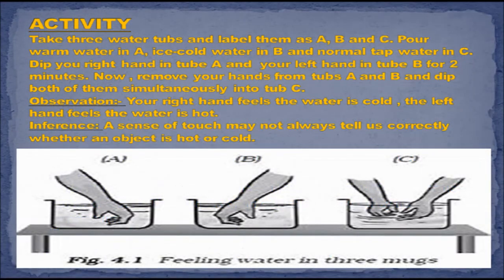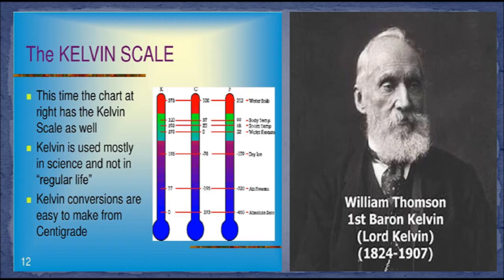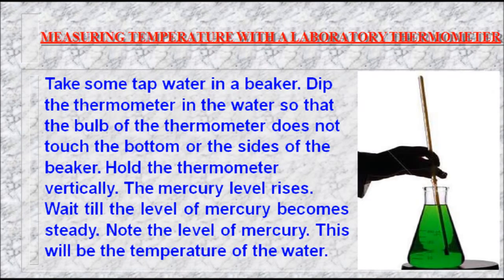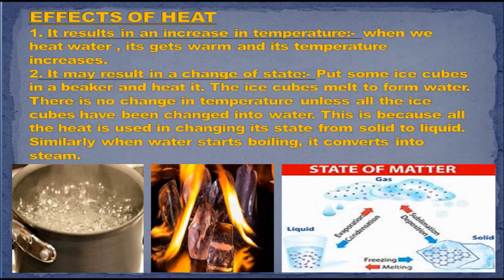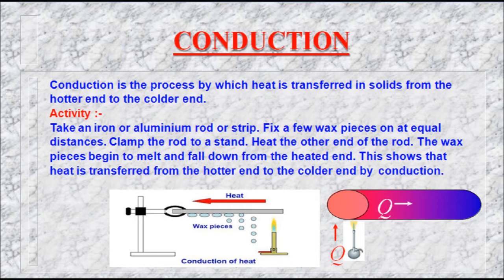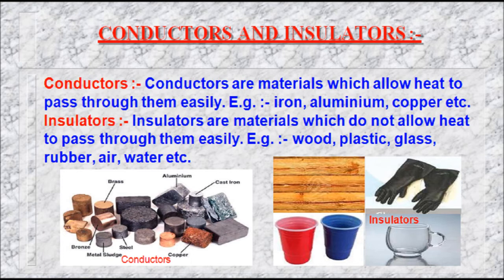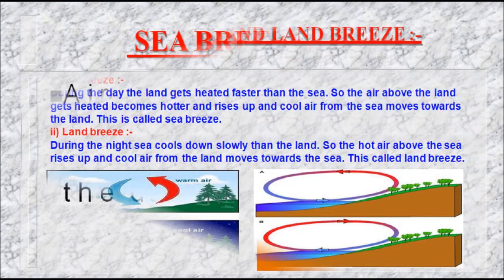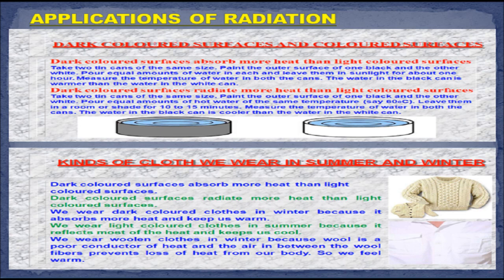CH-04 | HEAT | CLASS- VII | SCIENCE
# TEMPERATURE
# TEMPERATURE SCALES
# TYPES OF THERMOMETERS
# LABORATORY THERMOMETER
# CLINICAL THERMOMETER
# HEAT
# METHODS OF HEAT TRANSFER
# CONDUCTION
# CONVECTION
# RADIATION
# LAND BREEZE
# SEA BREEZE